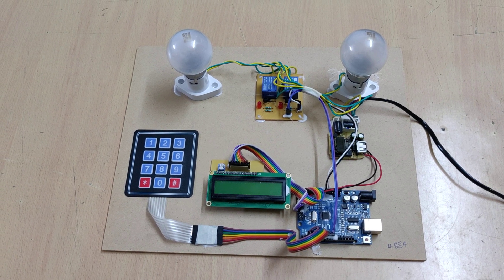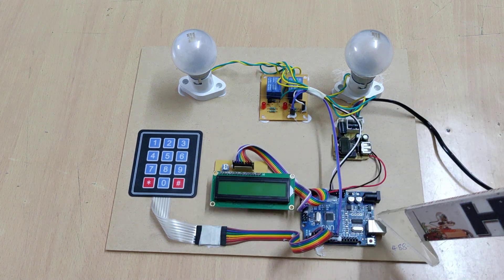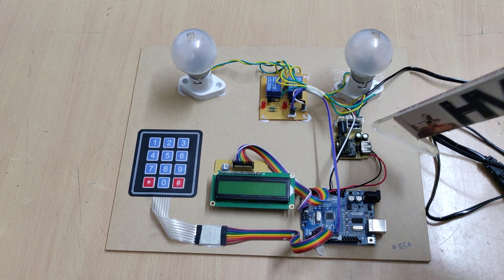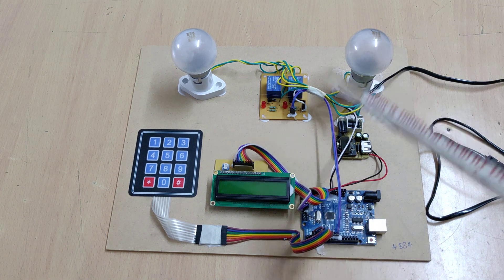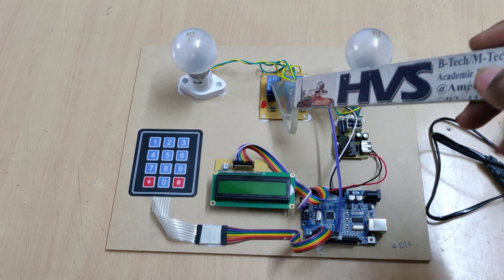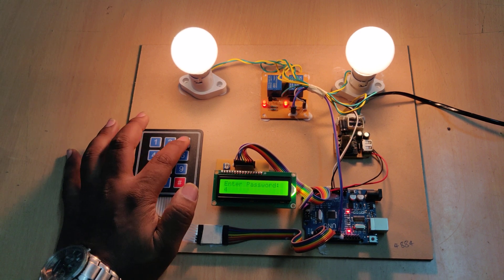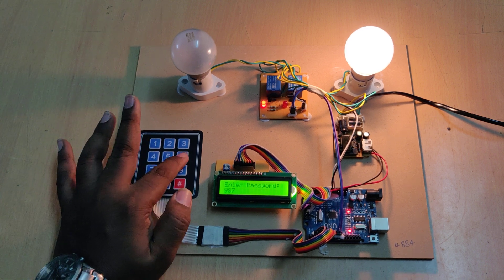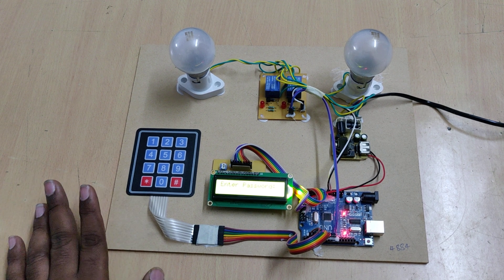Electric Line Man Safety with Password based Circuit Breaker using ARDUINO UNO